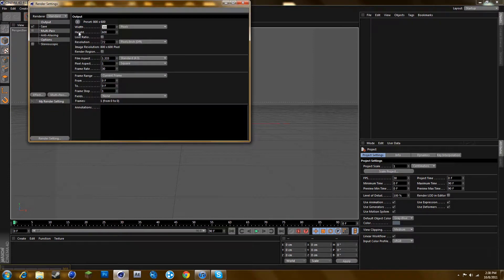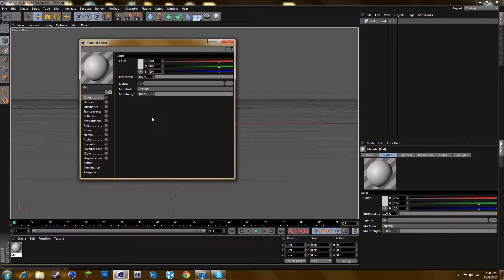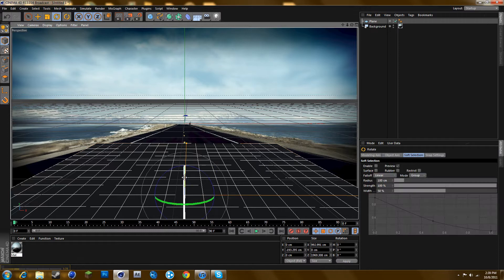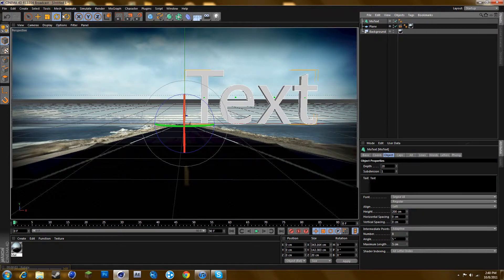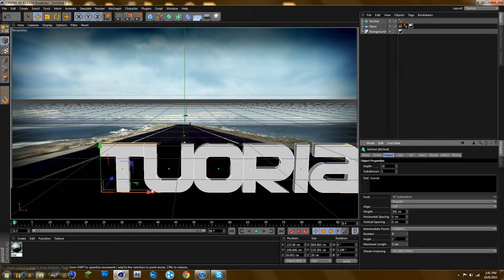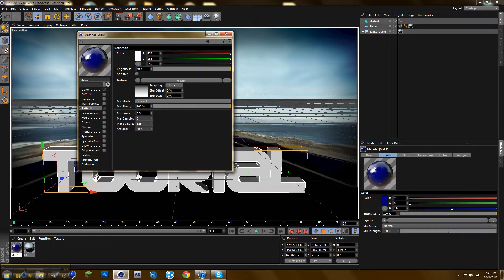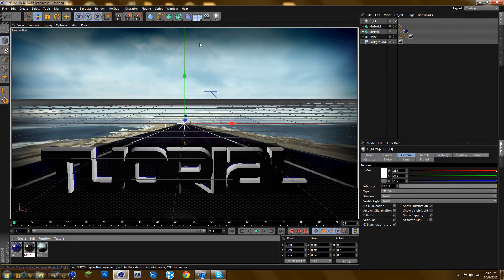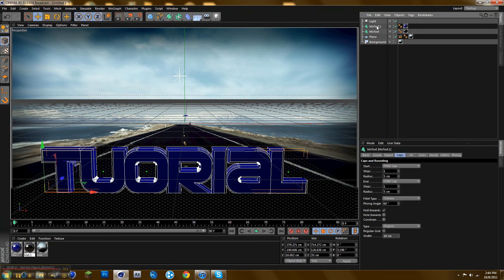How to add 3d text to a real life picture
Please Chack out my blog,Twitter,Facebook,Skype,Email

Skype- oJaiiLBreaKz

i recorded with jing if u do not know what to record with check out this video

Thx for watching its been oJaiiLBreaKz!